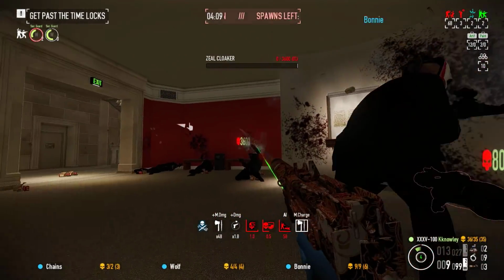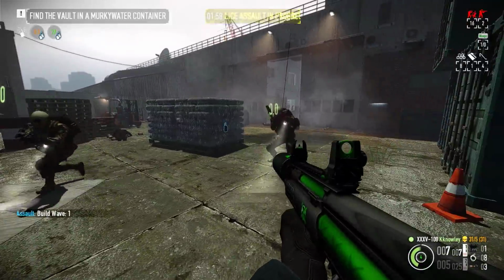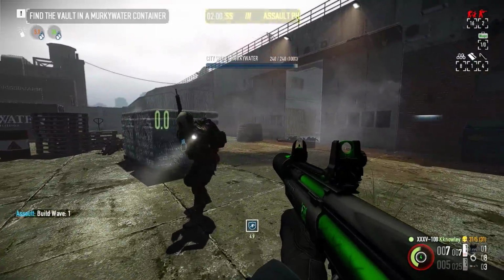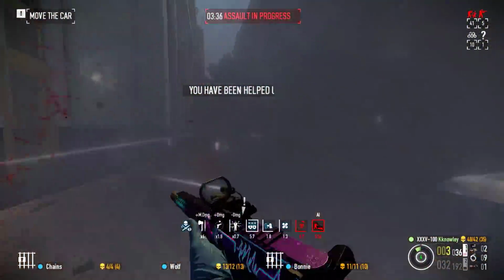Payday 2: How do Cloakers Work?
Take a look at my custom-built Payday playing machines! Available only from Apex Gaming PC’s

Wululululululululululululul